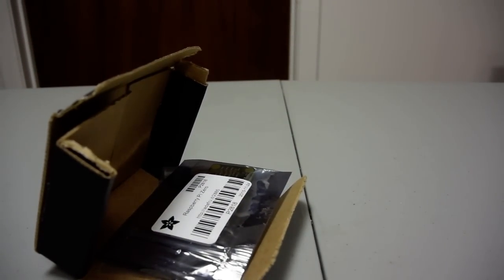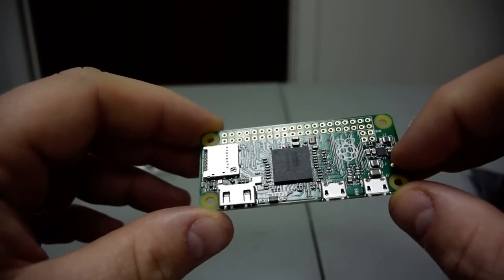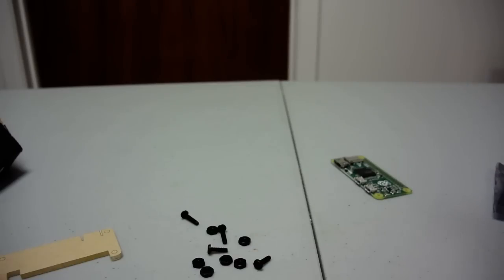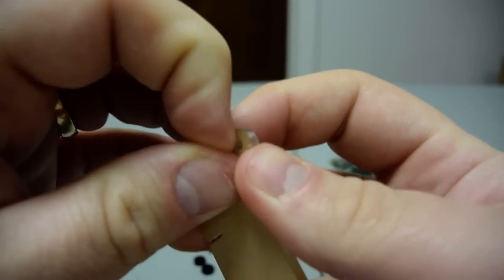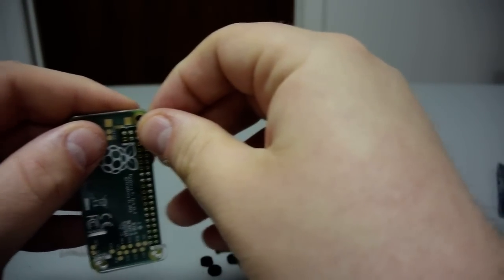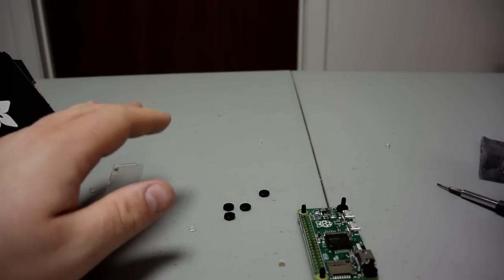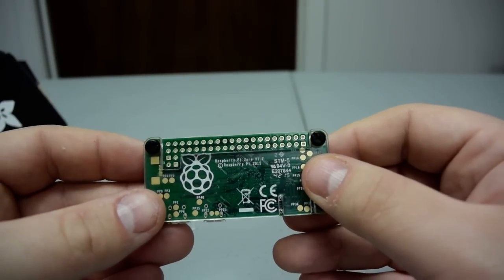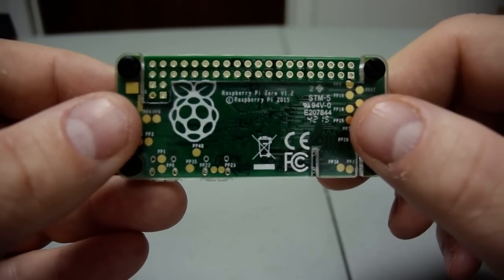Raspberry Pi Zero Unboxing and case install -- Is $5 Linux computer worth it?!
(Refer)